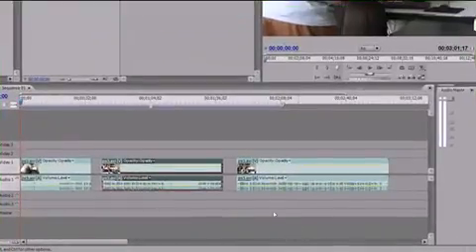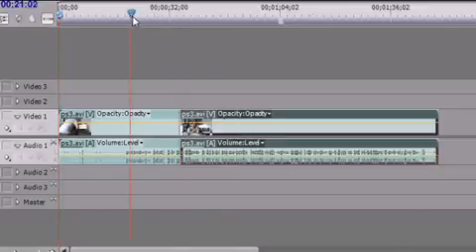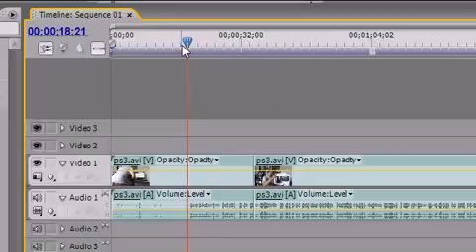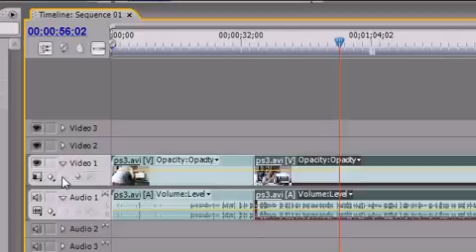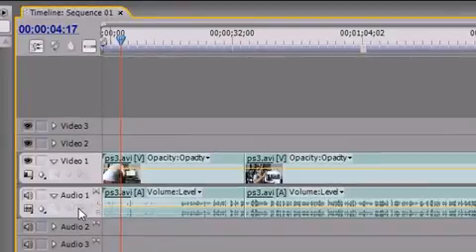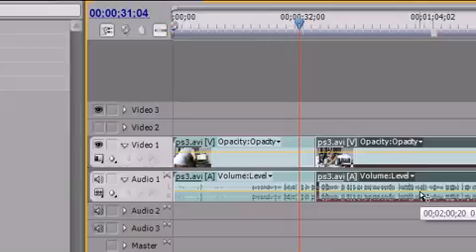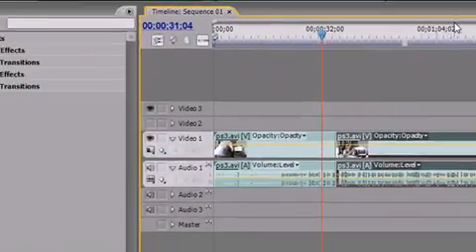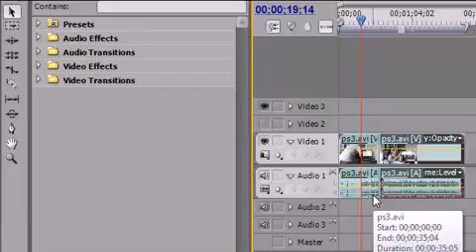Premiere Pro Tutorial - 8 - Timeline Panel